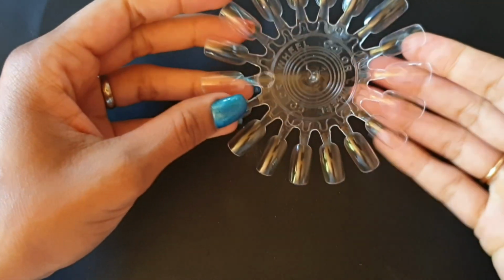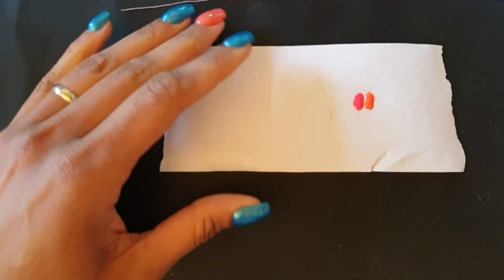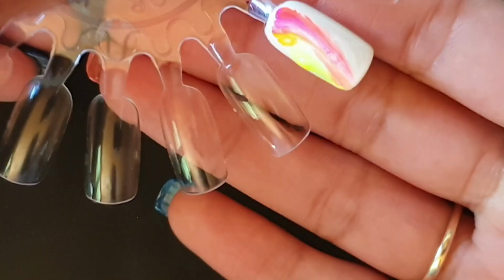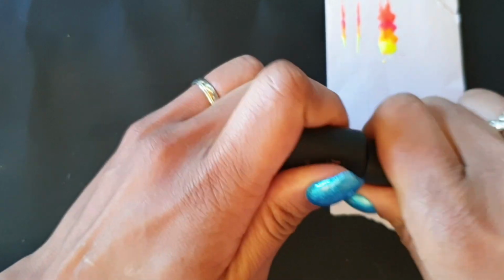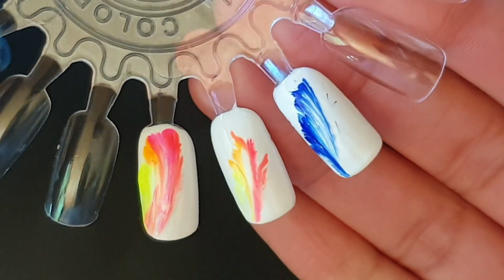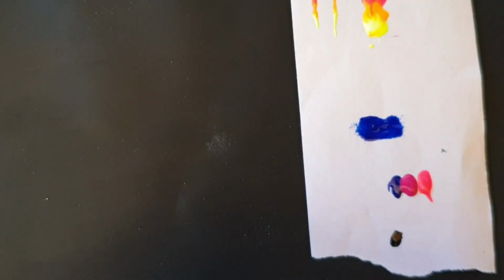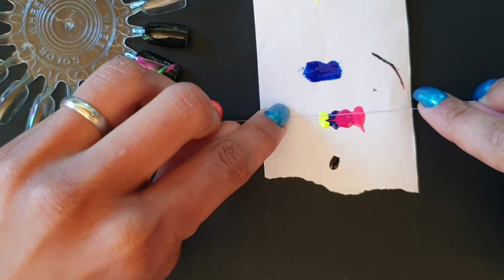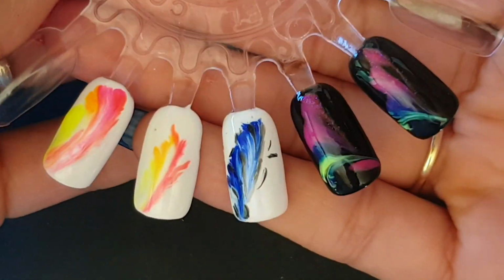Easy thread pulling nail art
Hi guys

Today I'm going to try this easy nail art idea using thread!
This is so easy to do and the result  are stunning!

 Products  used:
The manicure  company

Sensational  website is currently down  due to  covoid19 but colours  can be found in boots.